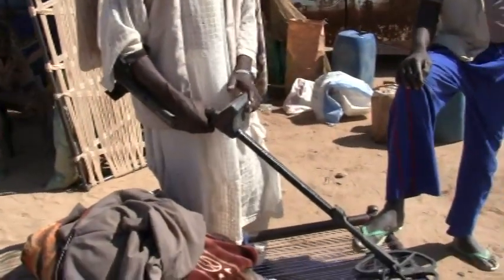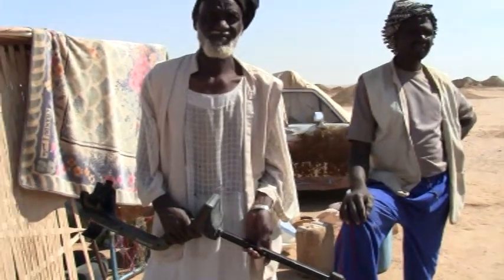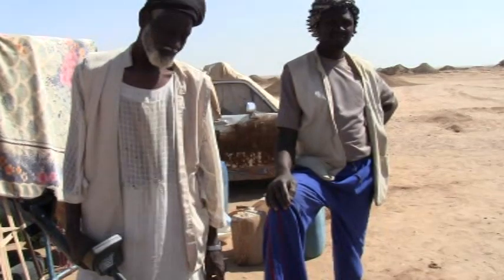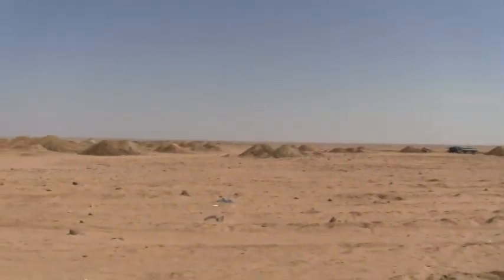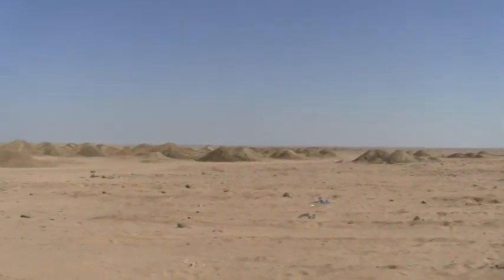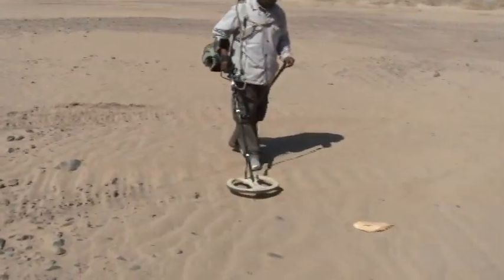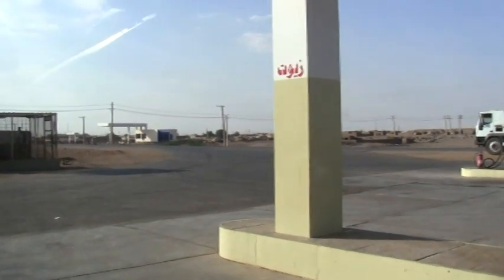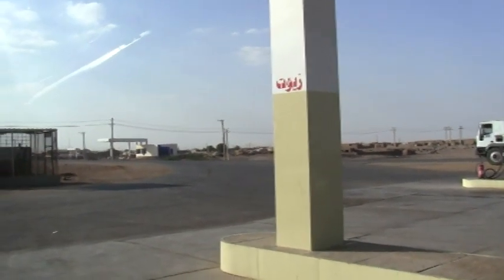Sudan Part 8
We backtrack some and arrive at our second location that is still around 125 miles east of Atbara.  We get in a little detecting and soon learn that if trash was gold we would all be rich.  We talk to some local prospectors and I help them get their machines adjusted properly.  One gentleman had been hunting with wither an Etrac or Explorer I can't remember which right now.  He said he had found about 200 grams of gold since using it.